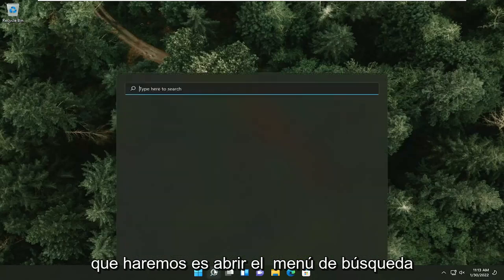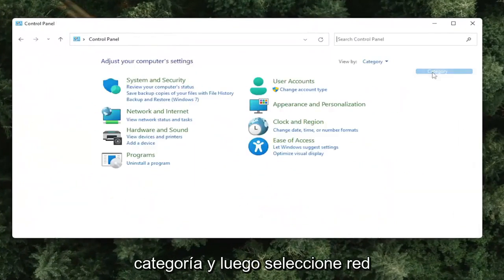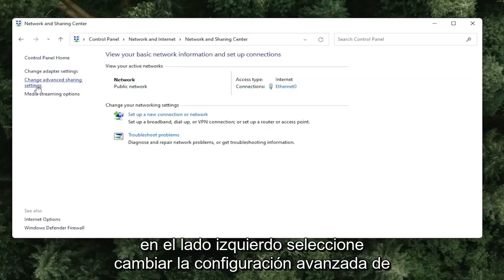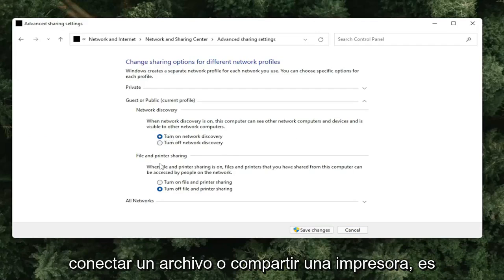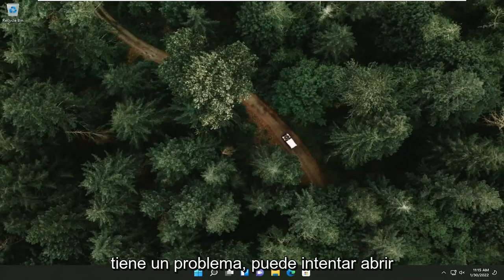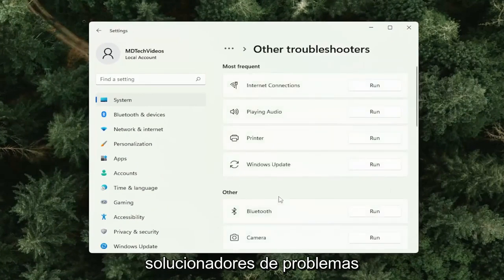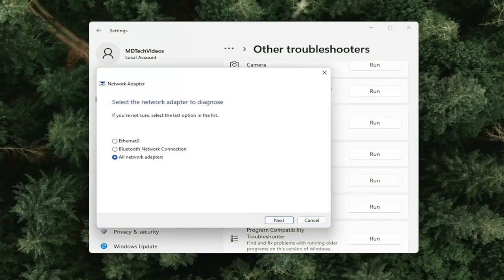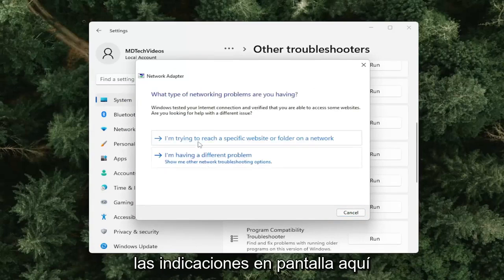¿Cómo reparar el código de error de escritorio remoto 0x104?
Solucione el código de error de escritorio remoto 0x104 en Windows 10 y Windows 11.

Remote Desktop Protocol es una utilidad integrada de Windows que puede usar para acceder a computadoras a través de la misma red o de redes diferentes sin tener acceso físico. Esto es útil ya que se le permite controlar el sistema de destino con unos pocos clics desde su oficina u hogar. Hay toneladas de utilidades RDP de terceros por ahí. El RDP incorporado podría no ser "realmente" lo mejor de ellos; la mayoría de los usuarios todavía prefieren usarlo. Por supuesto, también tiene algunos problemas, como cualquier otro software. El que vamos a discutir en este tutorial es el código de error 0x104.

Este mensaje de error aparece cuando intenta conectarse al sistema de destino en la misma red o en una diferente. El mensaje de error dice “No pudimos conectarnos a la PC remota porque no se puede encontrar la PC. Proporcione el nombre completo o la dirección IP de la PC remota e intente nuevamente”. Esto puede deberse a la configuración de DNS, las opciones de detección de red o, en ocasiones, a la configuración de privacidad del cortafuegos de Windows Defender.

Varios usuarios informaron haber visto el error de escritorio remoto 0x104 en Windows 10. En algunos casos, la conexión funciona solo cuando ambas computadoras están muy cerca una de la otra.

Esto puede ser un problema extremadamente frustrante, ya que muchas personas en todo el mundo necesitan acceder a sus servidores de trabajo de forma remota y utilizan esta función para recopilar o acceder a datos de la empresa en la que trabajan.

En algunos otros casos, los usuarios que intentaron conectarse a sus servidores remotos también observaron fallas en su conexión a Internet.

Problemas abordados en este tutorial:
no pudimos conectarnos al código de error de la PC remota 0x104
no pudimos conectarnos al código de error de la PC remota 0x204

Este tutorial se aplicará a computadoras, laptops, computadoras de escritorio y tabletas que ejecutan el sistema operativo Windows 11 y Windows 10 (Home, Professional, Enterprise, Education) de todos los fabricantes de hardware admitidos, como Dell, HP, Acer, Asus, Toshiba, Lenovo, Huawei y Samsung.